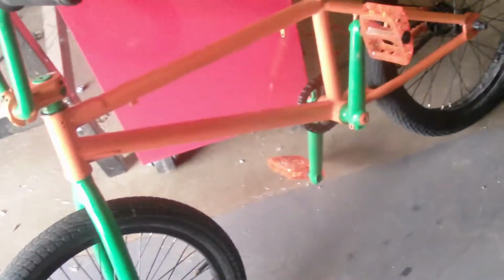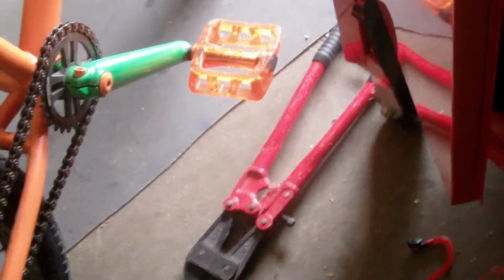DK kvant bike check 2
Bike check 2